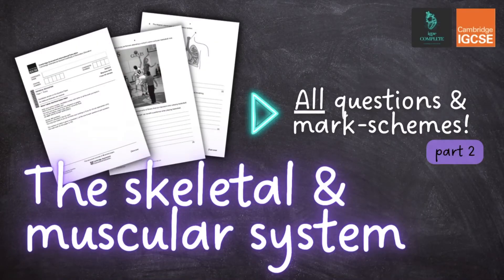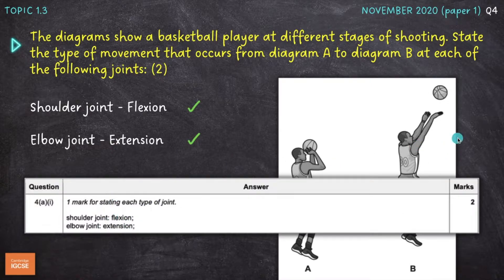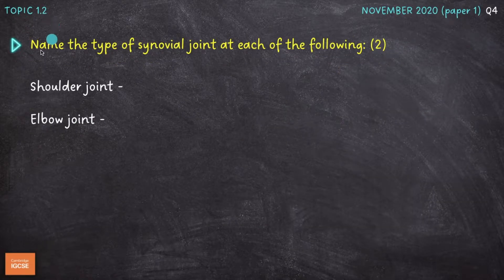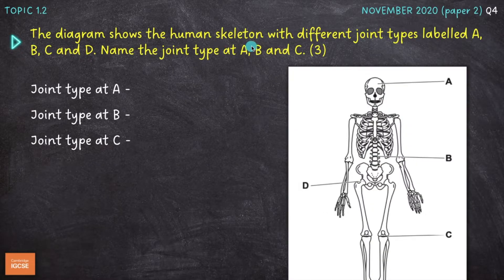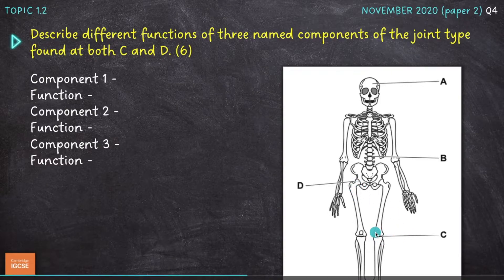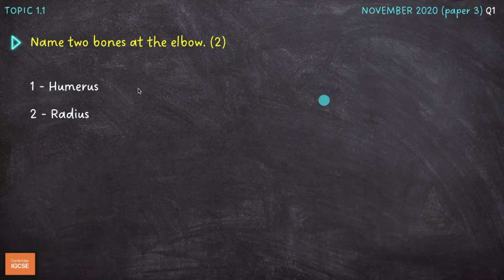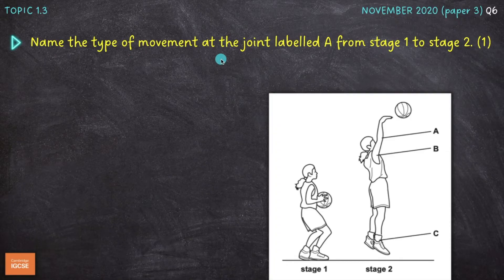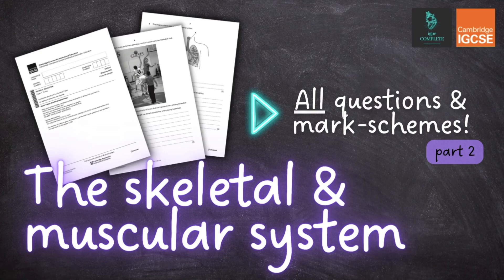QUESTIONS, A* ANSWERS & MARK SCHEMES - Skeletal & Muscular System (Ch 1) - IGCSE PE exam revision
Chapter 1 - The Skeletal & Muscular System (Anatomy & Physiology) - Cambridge IGCSE / 9-1 PE past exam questions, answers & mark-schemes.
- Model answers
- Mark-scheme analysis
- For IGCSE, GCSE & 9-1 Physical Education

0:00 INTRO
0:43 Q1
1:21 Q2
2:07 Q3
3:27 Q4
3:46 Q5
4:42 Q6
5:15 Q7
6:15 Q8
6:47 Q9
7:26 Q10
8:36 Q11
8:58 Q12
9:26 Q13
9:47 Q14
10:07 Q15
10:28 Q16
10:46 Q17
11:55 SUMMARY